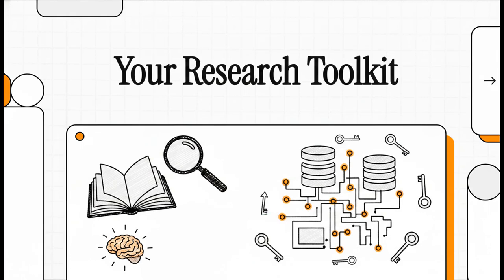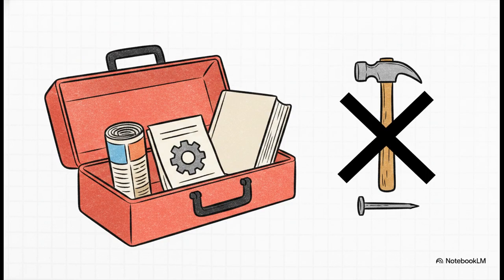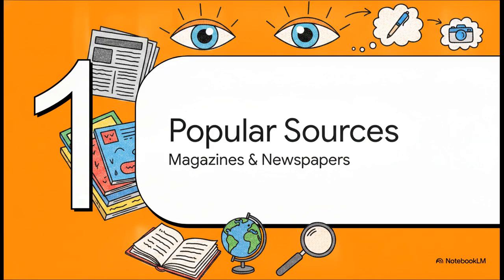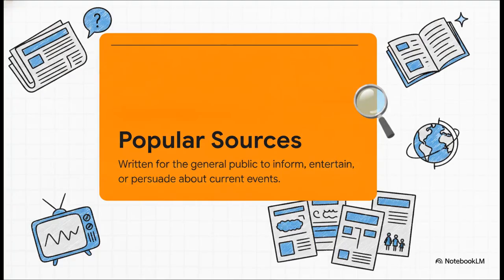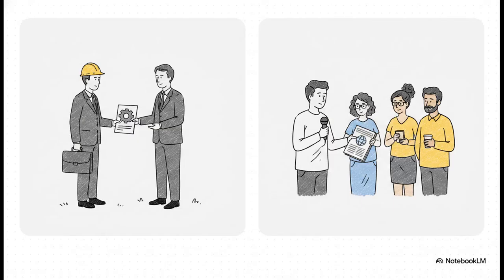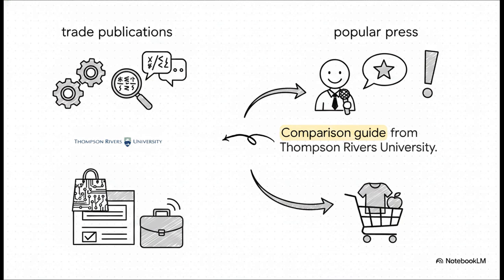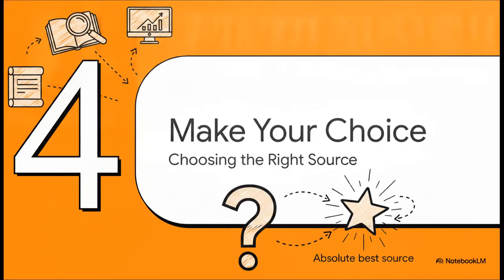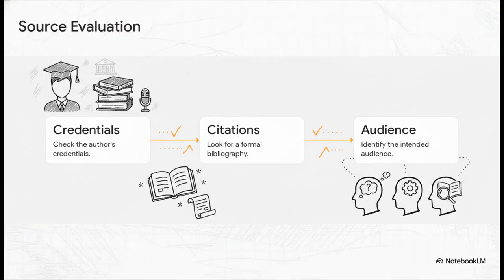Your Research Toolkit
The video explains how to identify and use different types of research resources, specifically scholarly journals, trade publications, and popular magazines. It highlights that academic journals are highly reliable because they undergo rigorous peer review, making them ideal for university-level projects. In contrast, popular sources like newspapers and magazines are written for the general public and usually lack formal bibliographies or expert oversight. By comparing factors such as the intended audience, the author's credentials, and the visual presentation, students can assess the credibility and relevance of the information they encounter.